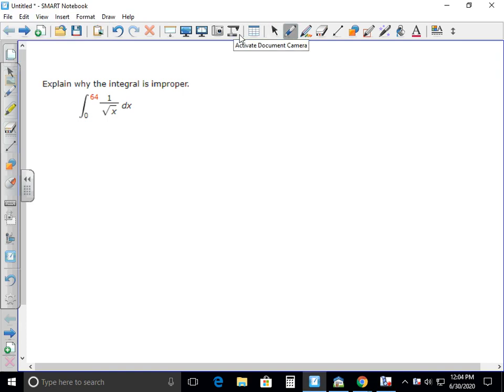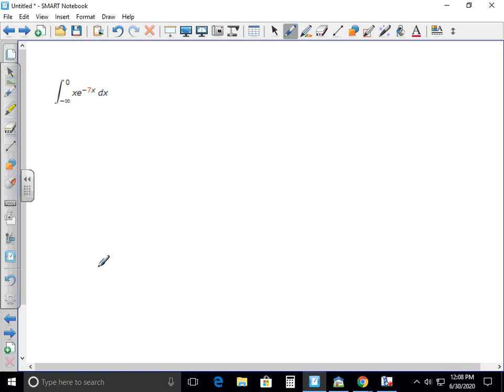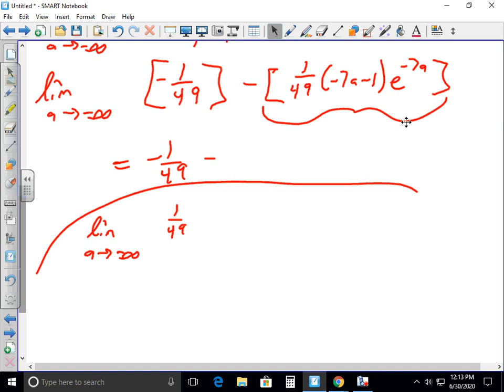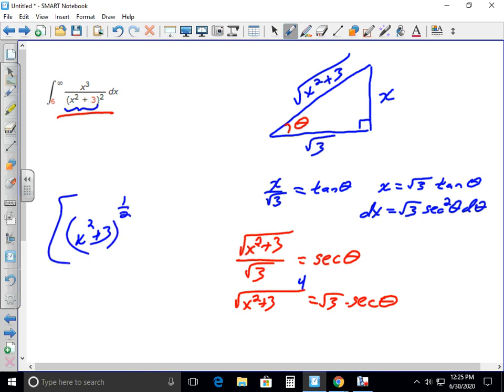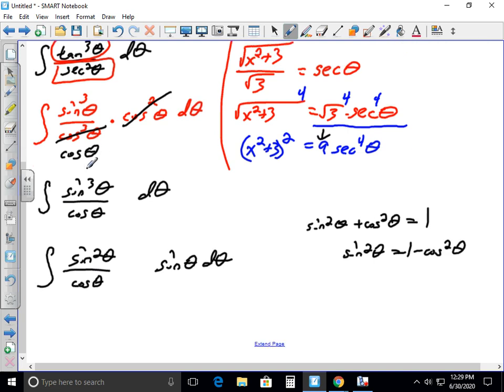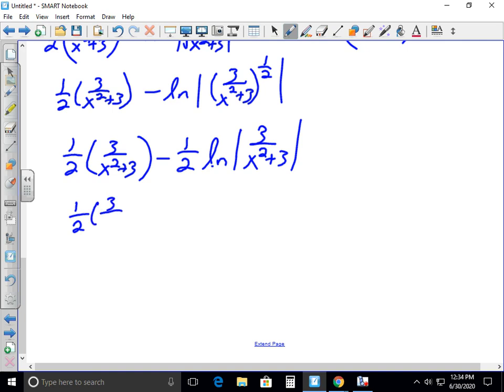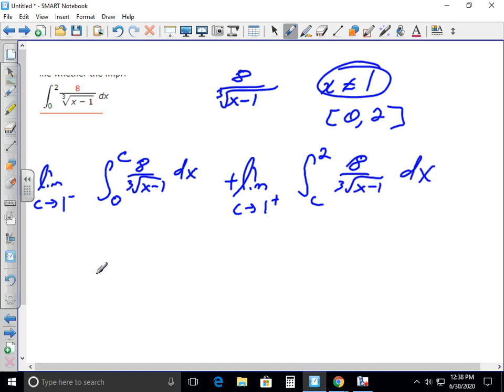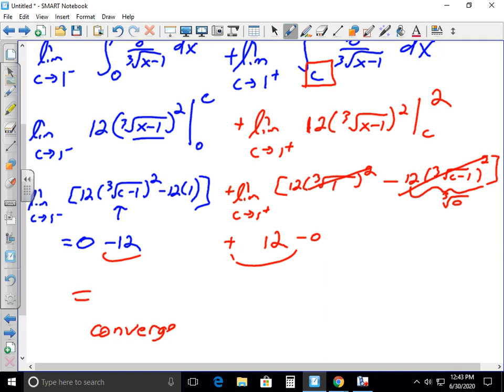8.8 Examples Video